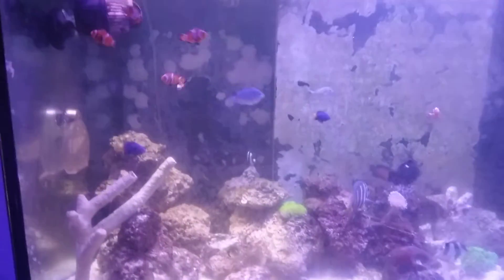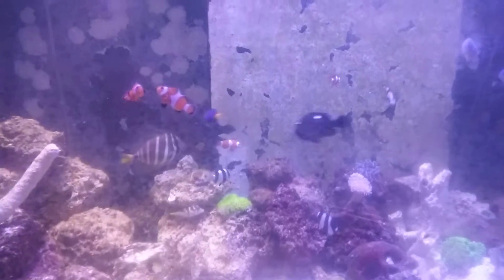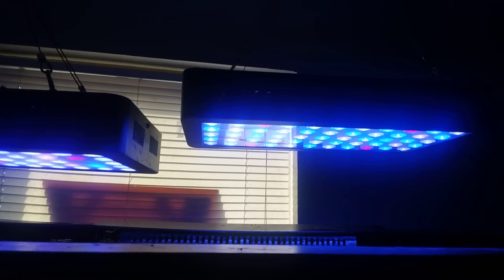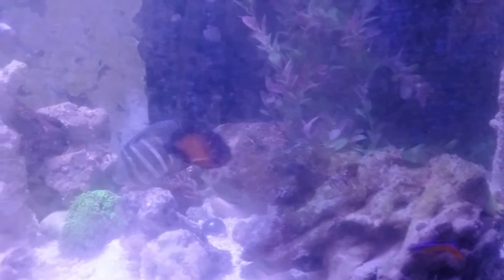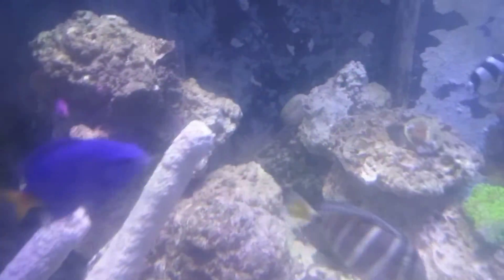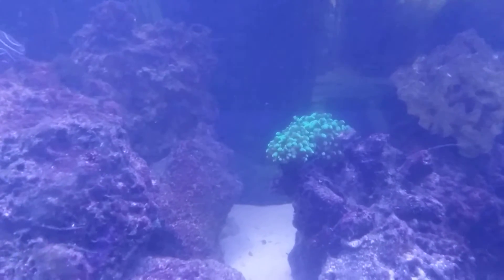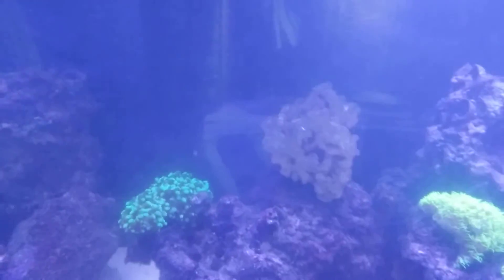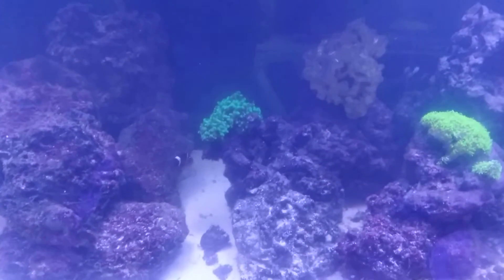125 gal and 75 gal saltwater reef tank updates and additions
Added a clown harem and another anemone to the 125 gal tank. Also added a BEAUTIFUL Emperor Angel to the 75 gal reef tank. THANKS to James and Jonah at 7Seas in Goodlettsville, TN.